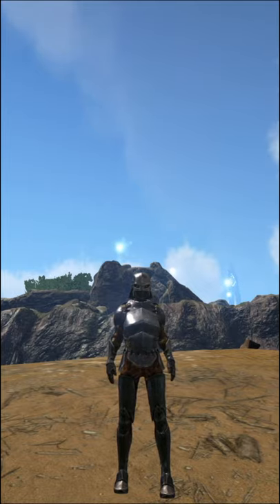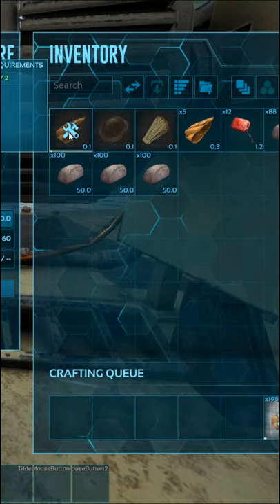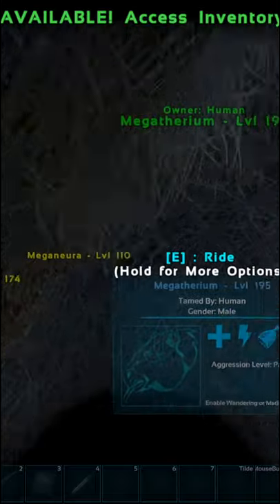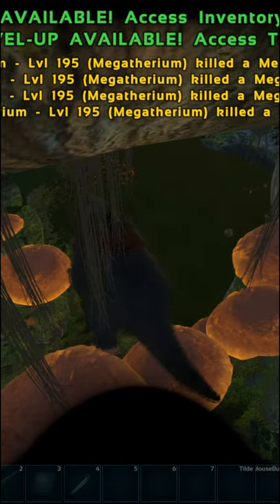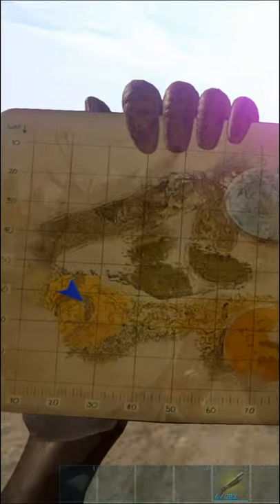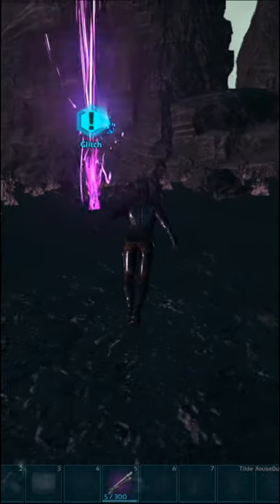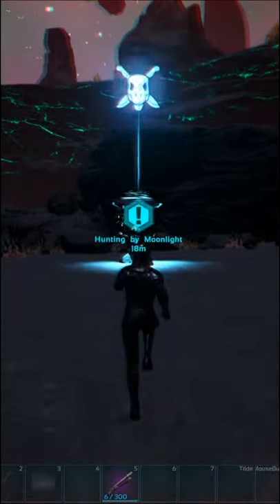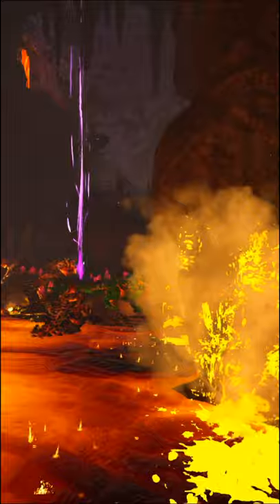The BEST ways to get to LEVEL 100 FAST! - ARK Tips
In this short I give you 4 quick and easy methods to get to level 100 and unlock heavy turrets quickly and easily in ARK Survival Evolved. Level up quickly and efficiently with these methods!

Video Uploaded And owned by Xavii